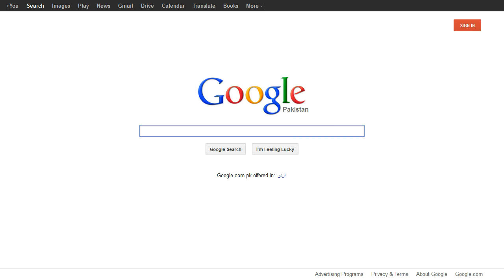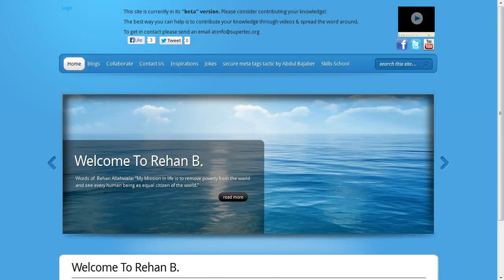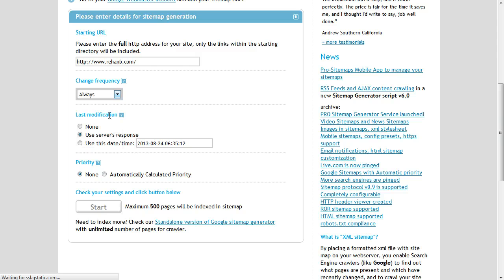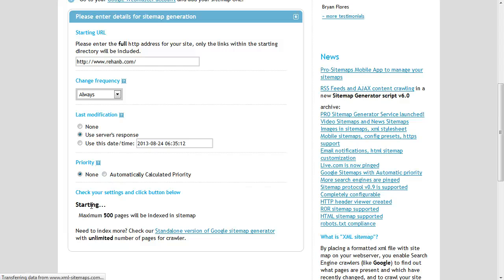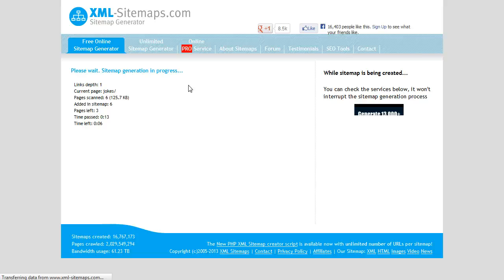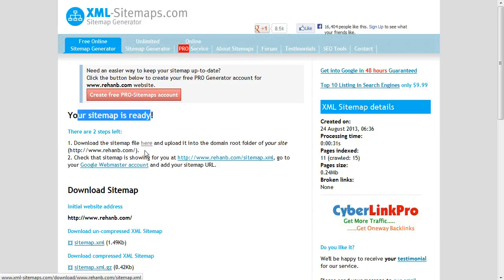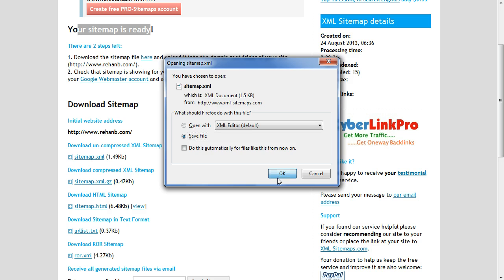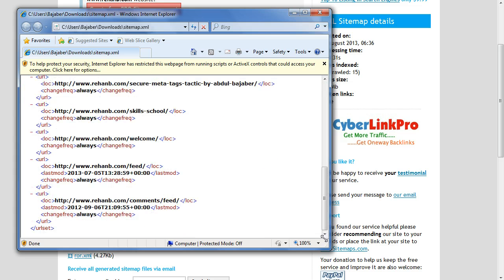How to create sitemap manually?